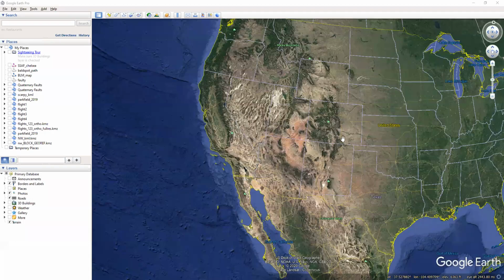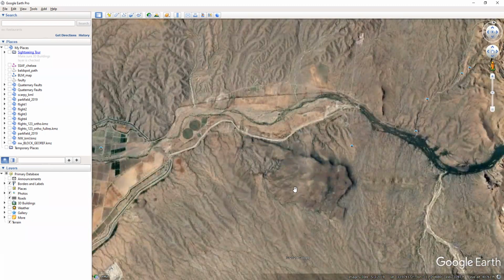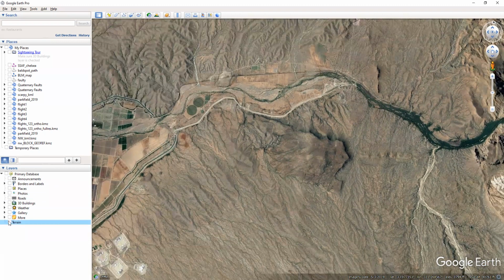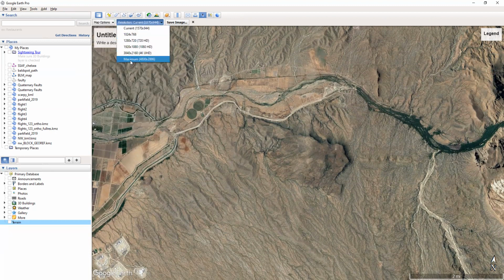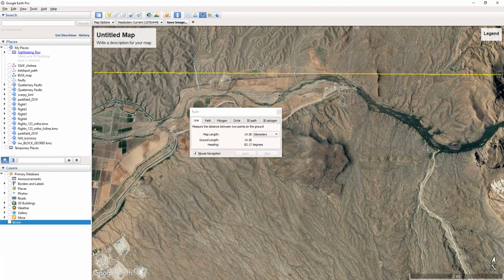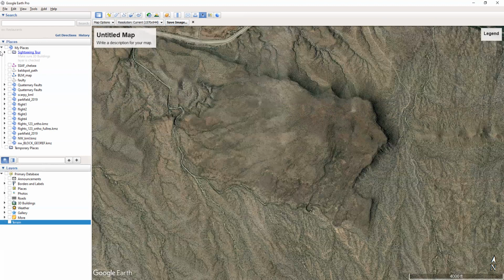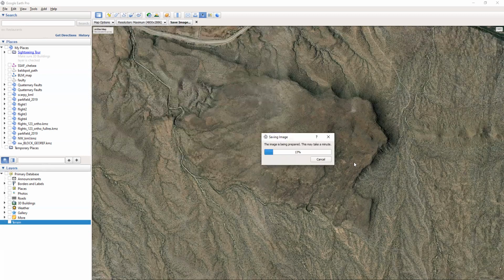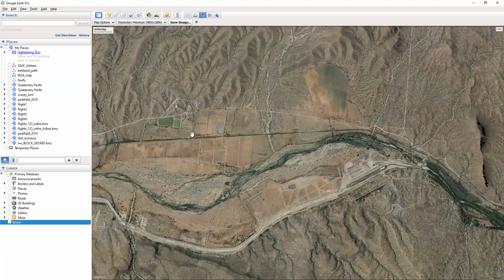ASU (GLG 494/598) UNR (701J) Saving imagery from GoogleEarth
Watch this video to learn how to save high resolution imagery from GoogleEarth.